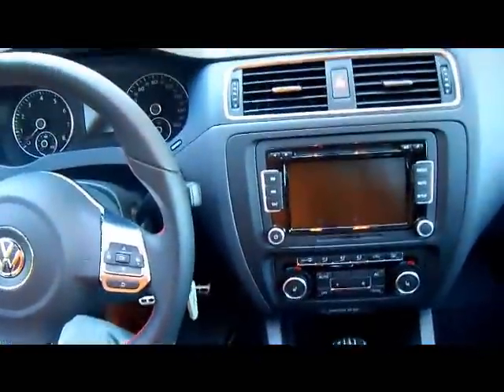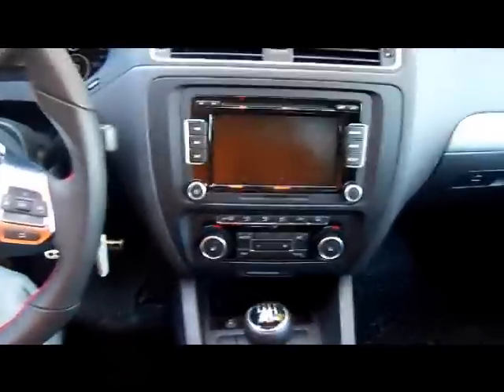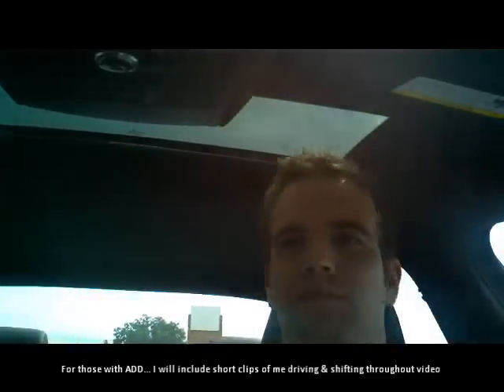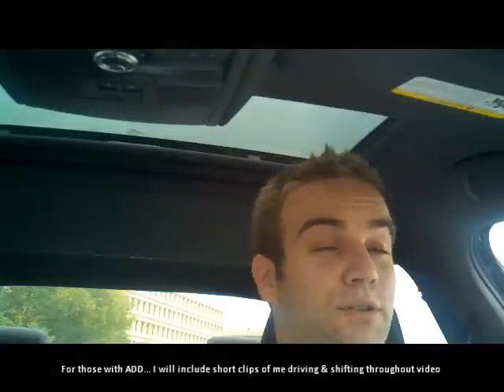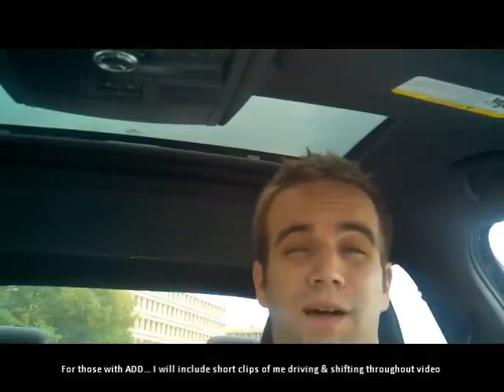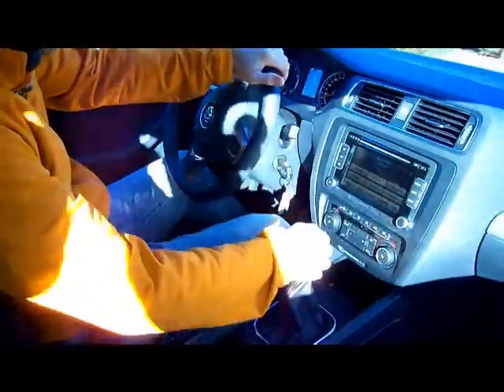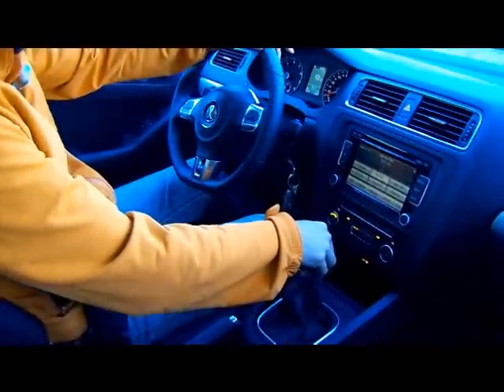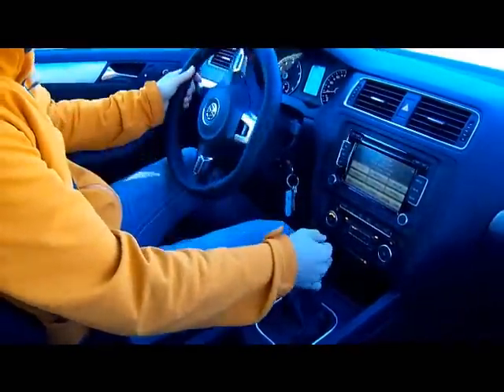2012 VW GLI Review & Test Drive & Walk Around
2012 VW GLI Review, Test Drive, Walk Around